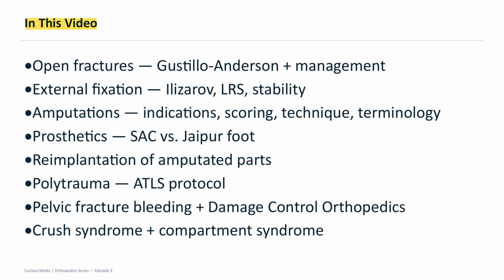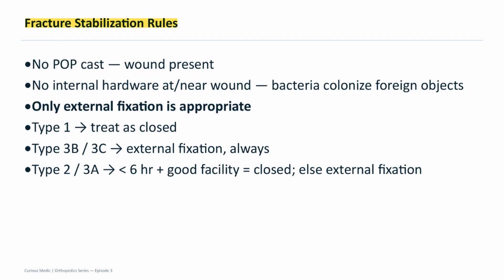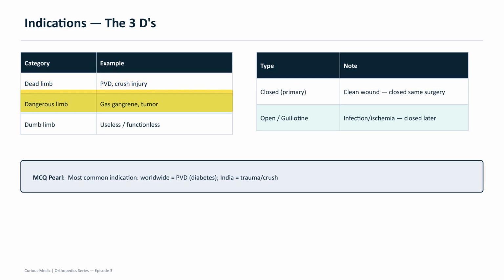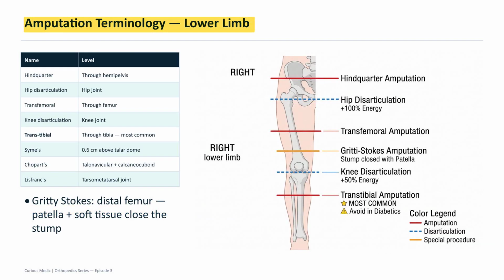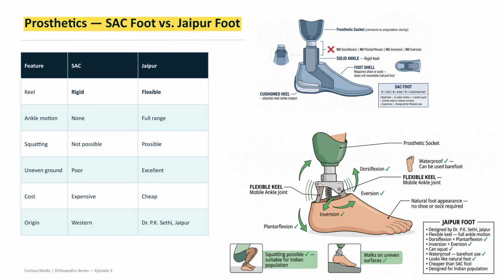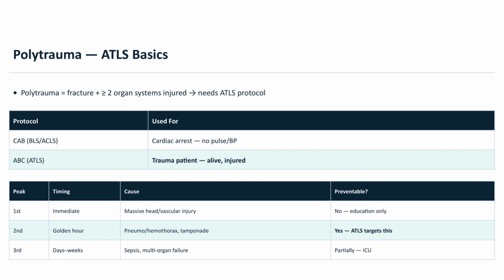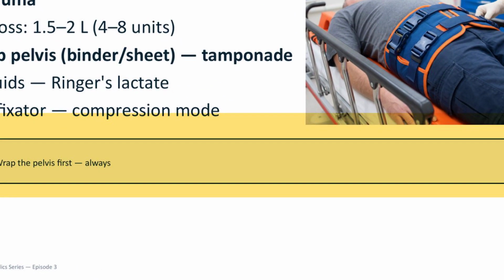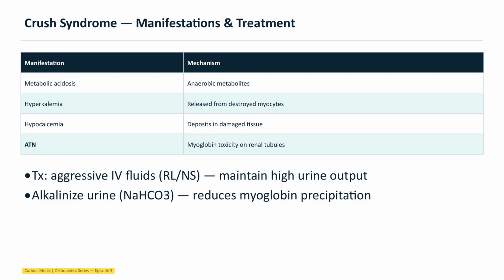Open Fractures, Amputations & Polytrauma — Complete Guide | Curious Medic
What happens when a fracture is exposed to the outside world? When a limb is so destroyed that removal is the only option? When a patient has fractures AND organ damage together — who comes first, the patient or the bone?
This video covers all three — completely.
What's inside:
🔹 Open Fractures — definition, why hematoma loss and contamination are dangerous, and why Staphylococcus aureus is always your first answer for any MSK infection
🔹 Gustilo-Anderson Classification — Type 1, 2, 3A, 3B, 3C with the clinical trap most students fall into (4 cm wound + popliteal artery injury = Type 3C, not Type 2)
🔹 Wound Management — debridement, golden period (6 hours), primary vs delayed closure, anti-tetanus, antibiotics
🔹 External Fixation — Schanz pins, Ilizarov ring fixator, distraction osteogenesis (1 mm/day), corticotomy, LRS rail fixator, ring sequestrum, stability hierarchy
🔹 Amputations — MESS score (≥7 = amputate), 3 D's, open vs closed amputation, tourniquet rules, myodesis vs myoplasty, bone length rule, skewed vs symmetrical flap
🔹 Amputation Levels — Forequarter, Transhumeral, Krukenberg, Trans-tibial (most common), Syme's, Sarmiento's, Boyd's, Pirogov's, Gritty Stokes
🔹 Complications — amputation neuroma (best treatment = surgical excision), phantom limb sensation, telescopic relief
🔹 Prosthetics — SAC foot vs Jaipur foot, why Jaipur foot wins for the Indian population
🔹 Amputations in Children — disarticulation preferred, growth plate preservation, stump revisions
🔹 Reimplantation — transport sequence, mnemonic "Be FAN of Virender Sehwag" (Bone → Extensor → Flexor → Artery → Nerve → Vein → Skin)
🔹 Polytrauma & ATLS — CAB vs ABC, three peaks of death in trauma, ABCDE protocol, airway with cervical spine stabilization always first
🔹 Pelvic Fractures — most common cause of internal bleeding, 1.5–2 liters blood loss, wrap pelvis first, Ringer's lactate, external fixator in compression
🔹 Damage Control Orthopedics — patient over fracture, when to use DCO, temporary stabilization → ICU → definitive fixation
🔹 Crush Syndrome — ischemia → myonecrosis → reperfusion → myoglobin → ATN, manifestations, treatment (IV fluids + alkalinize urine)
🔹 Compartment Syndrome in Open Fractures — wound does NOT decompress the compartment, diagnosis above 30 mmHg, emergency fasciotomy
Ends with a full MCQ summary table.

For MBBS students, interns, and PG aspirants.
Drop a comment with what you want covered next.
Stay curious.